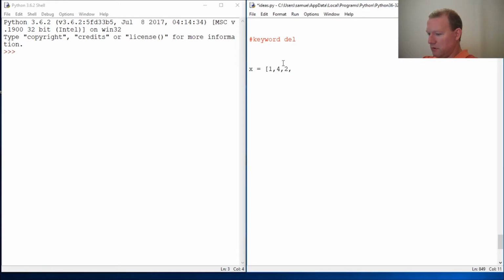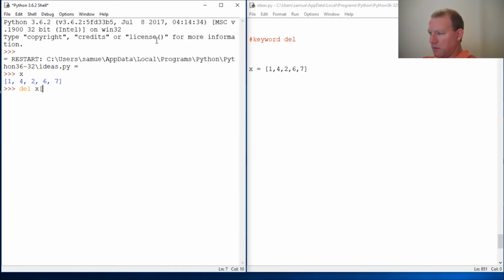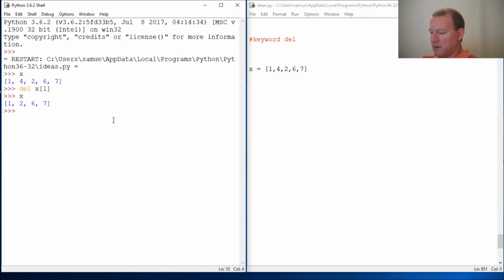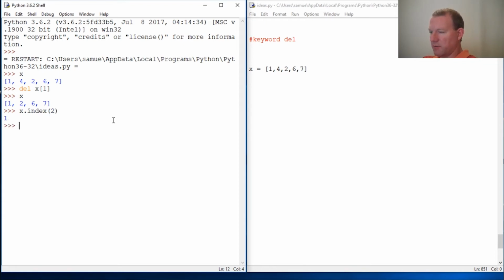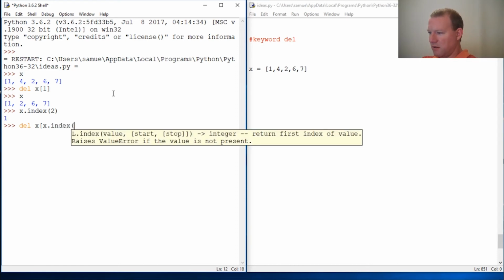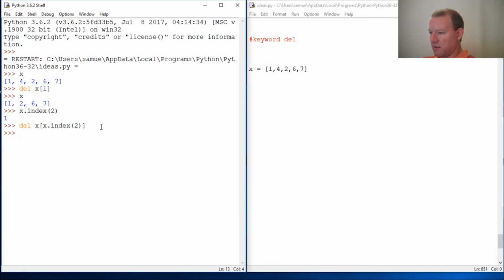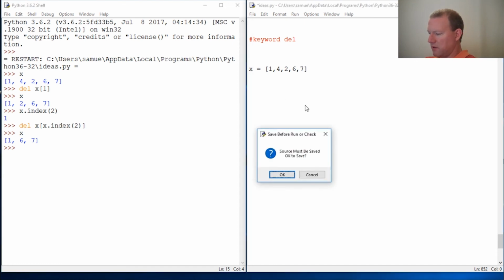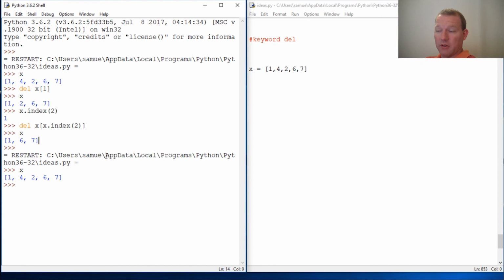Python Basics Keyword Del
Learn about and how to use keyword del